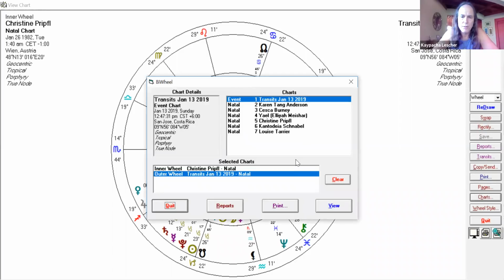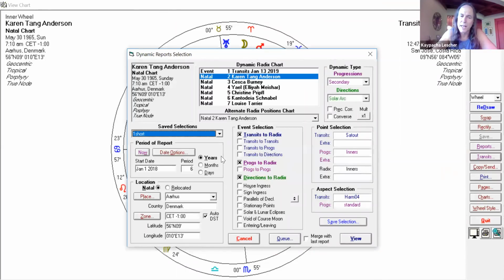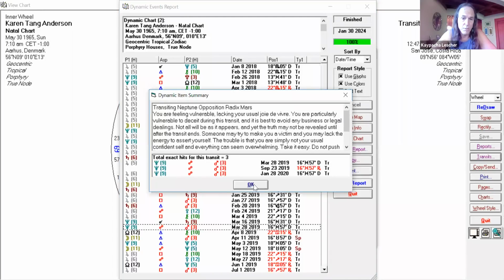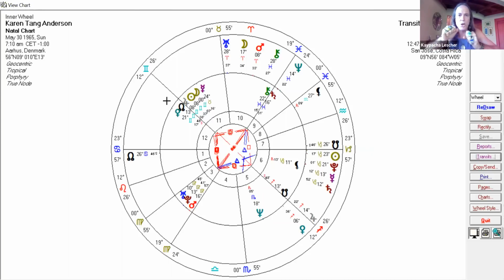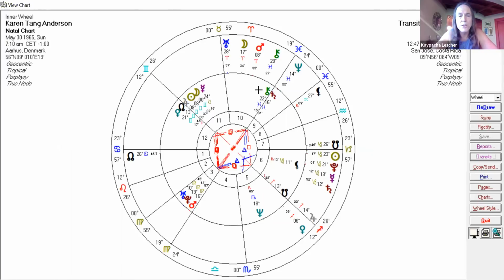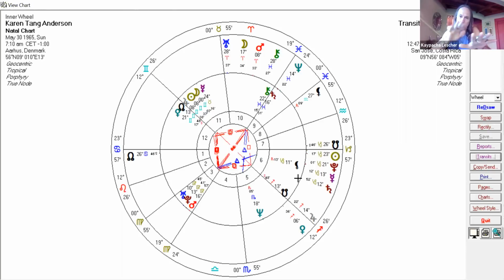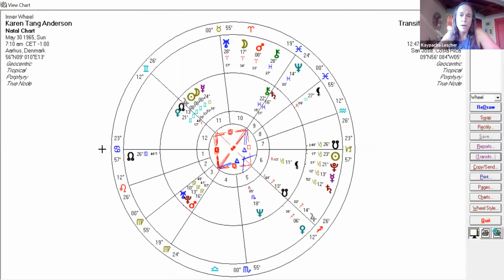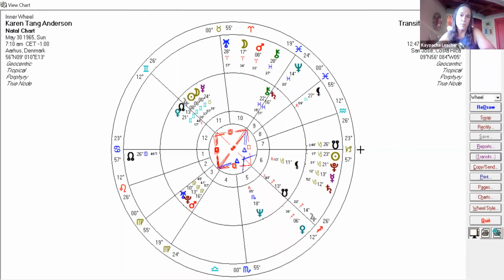Mini Readings Jan 13th- Part Two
As a new extra feature for NPA community members Kaypacha and the Dream Team started a Mini-Readings giveaway with the new year!
This is the first series of mini readings given by Kaypacha.

Injoy!